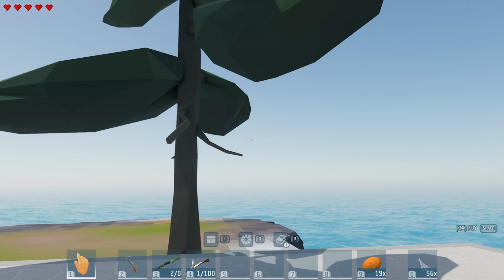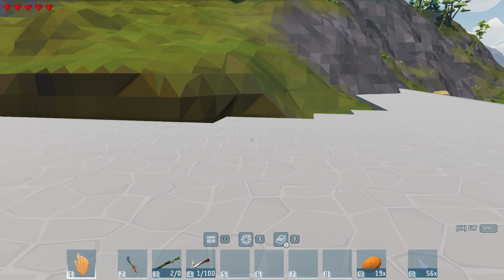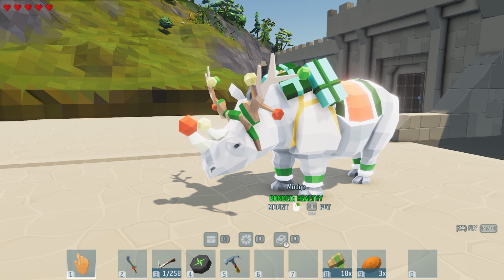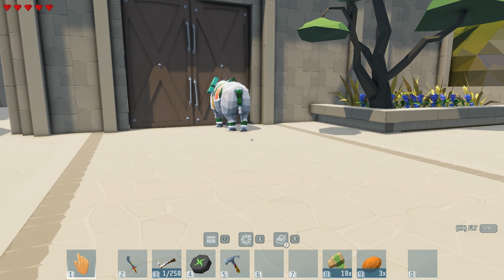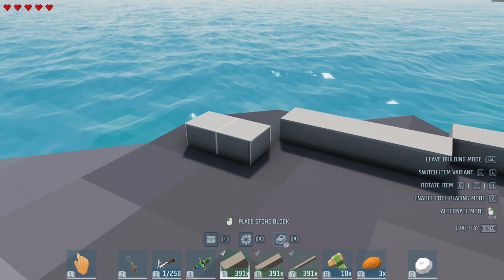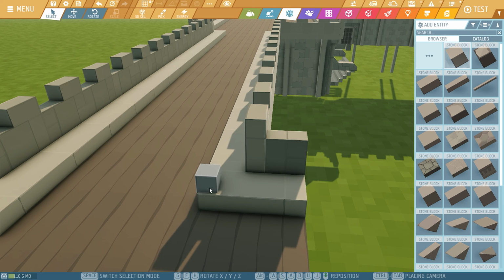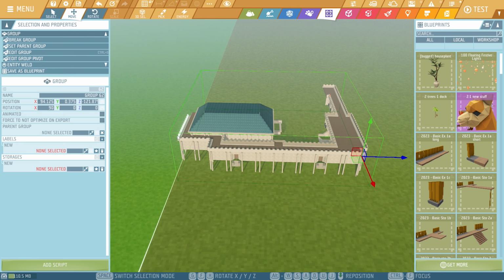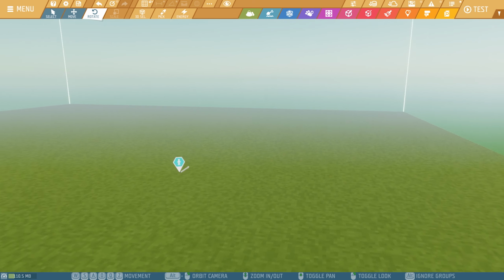Harbour walls and cannons in Ylands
What ever you do its much appreciated,
AMD Ryzen 9 3900XT 12 CPUs
Gigabyte Geforce RTX 4070 12GB
Memory 32GB Ram
M.2 1GB
2X 500 GB SSD
2T HDD
Motherboard: Asus Prime X370-Pro
Keyboard: Logitech G213
Mouse: 2012 Trust GXT 31
Headset :  Sharkoon skiller
Recorder : OBS
Microfoon : Snowball Blue